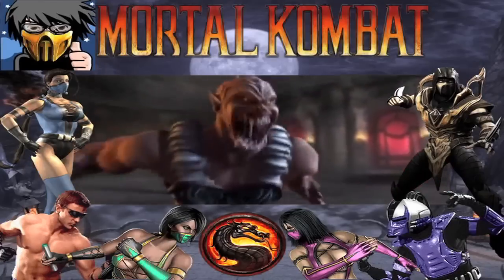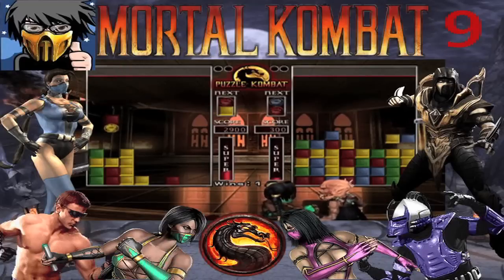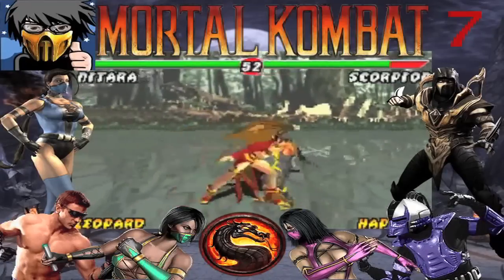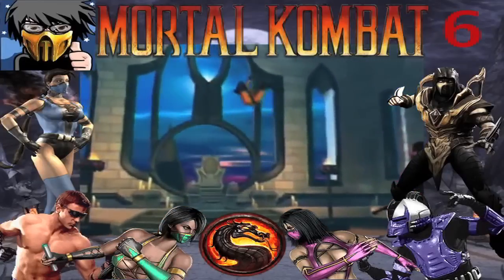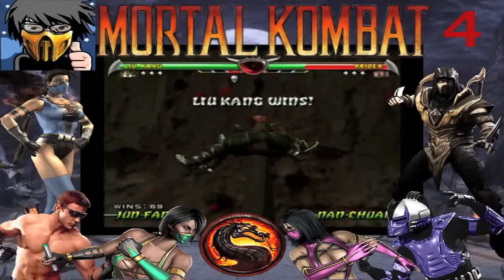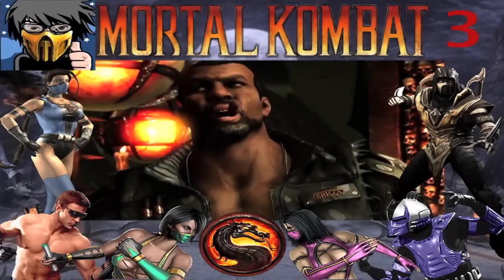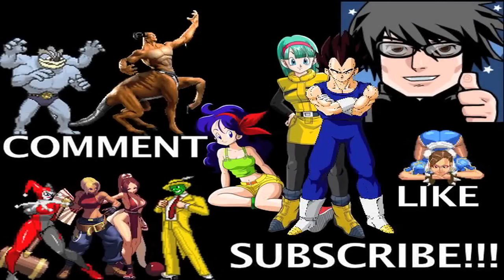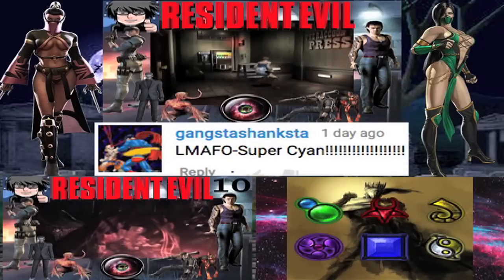Top 10 BEST MORTAL KOMBAT Choices